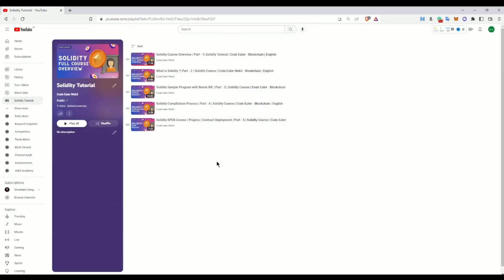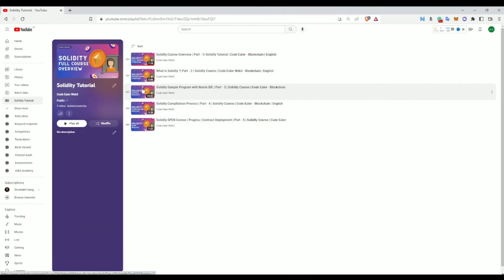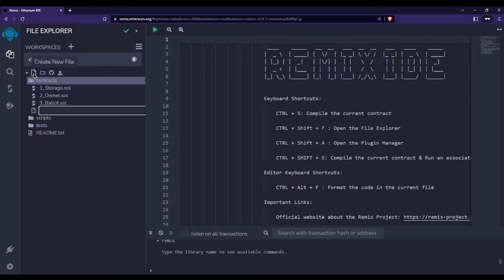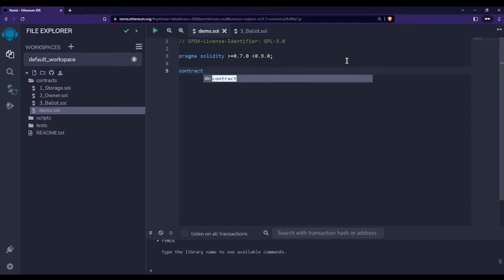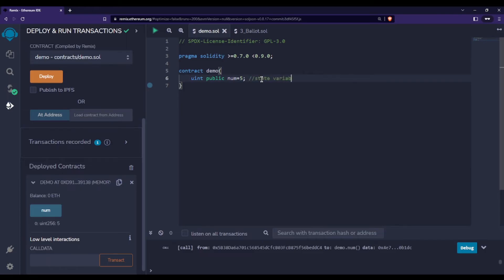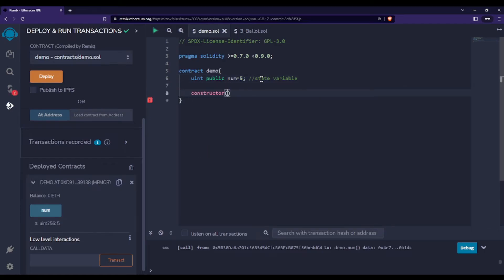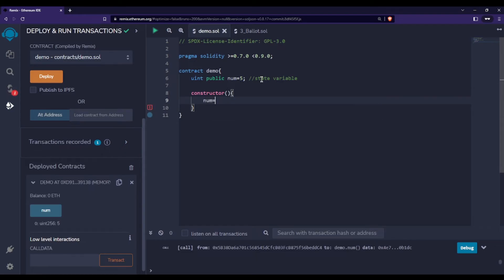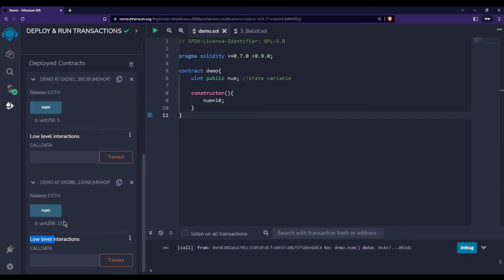State variables in solidity | Part - 6 | Solidity Course | Code Eater - Blockchain | English